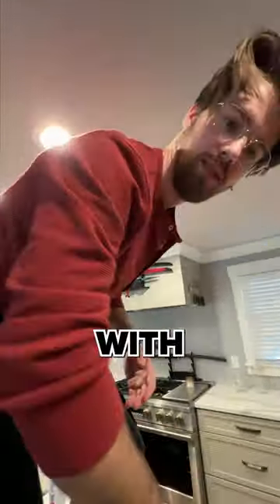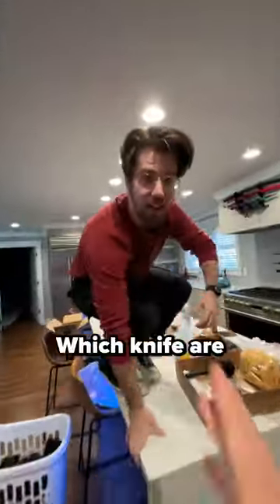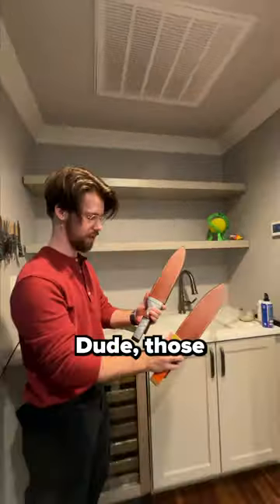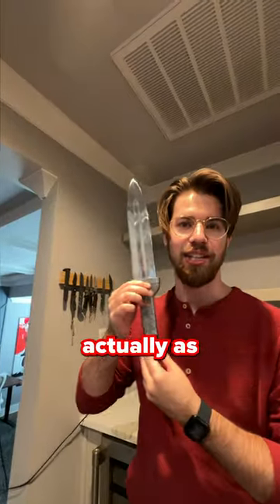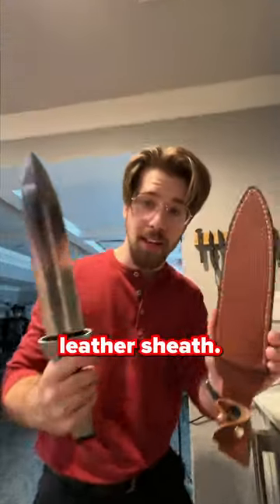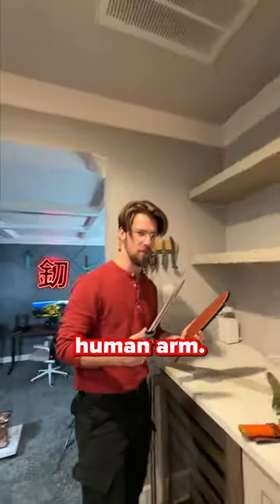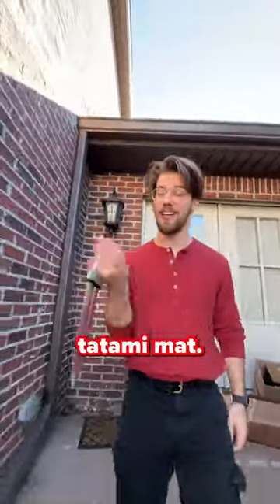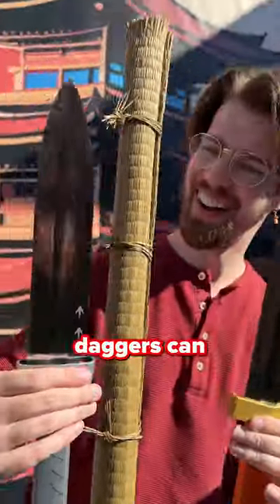Discover The Ultimate Knife For Slicing!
What's The Best Knife For Slicing?? If you love katana unboxing, then you'll love this. See the Katanas slice in action as satisfying as ASMR! These aren't rusted katanas! Sword-making, blacksmithing, knife making, and katana making are Mini Katana's passions! Be like your favorite hero in Wild Heart, Blox fruit, or Elden ring, and test your slicing skill with a Karakuri Katana, Nodachi, cursed dual katana, moonveil katana build, rivers of blood katana, or the true triple katana. Forget how to make paper katanas or lego katanas these are real carbon steel! What's The Best Knife For Slicing? The Mini Katana Store is committed to high quality carbon steel blades and giving you slice of life looks as we try not to laugh challenge. Trust, Mini Katana knows how to make kunai and how to make a sword!